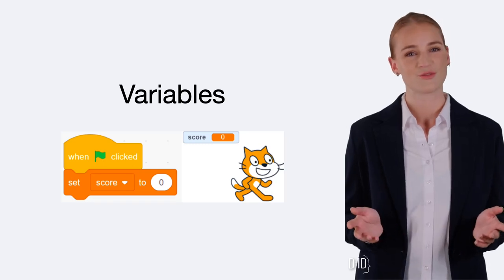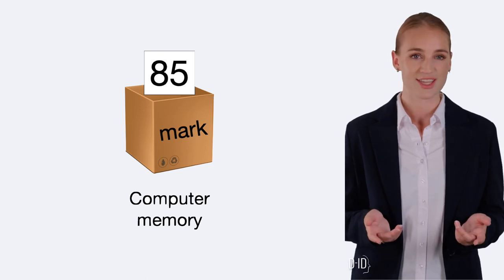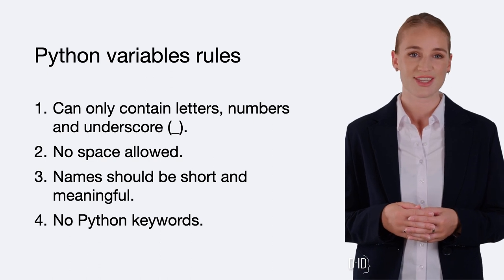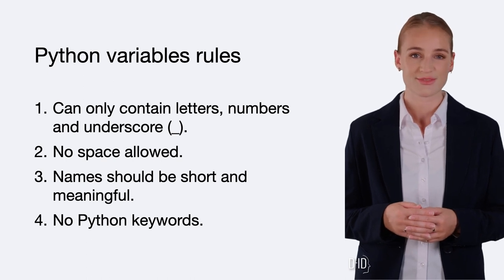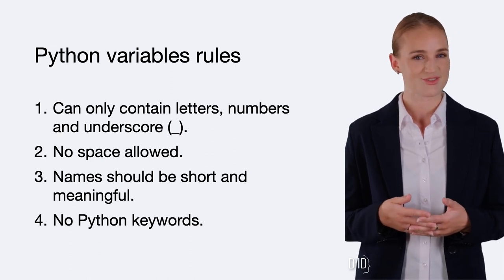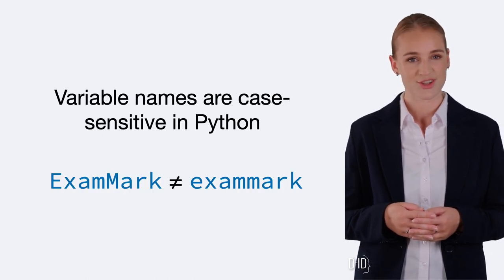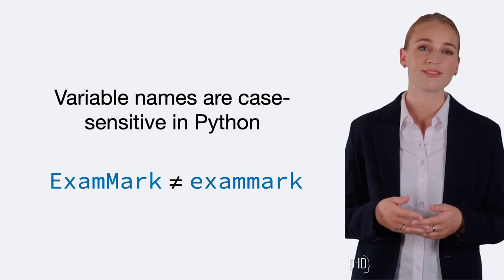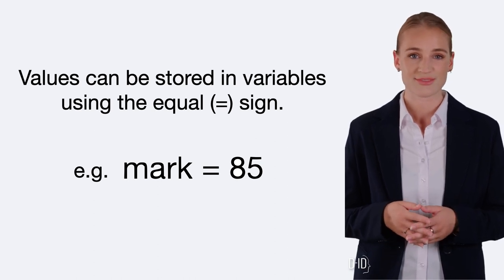Rules of naming Python variables (AI presenter)